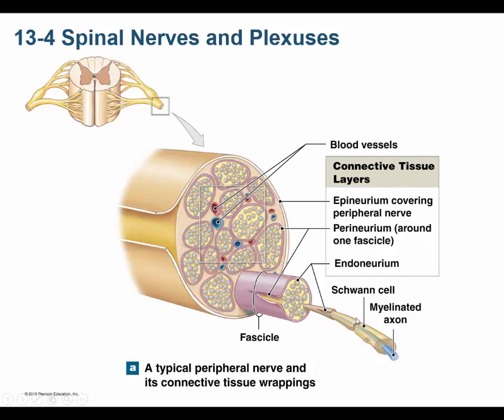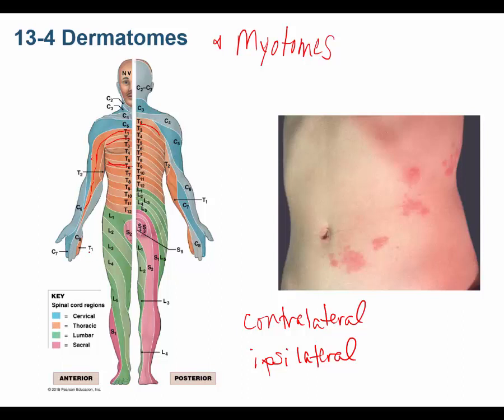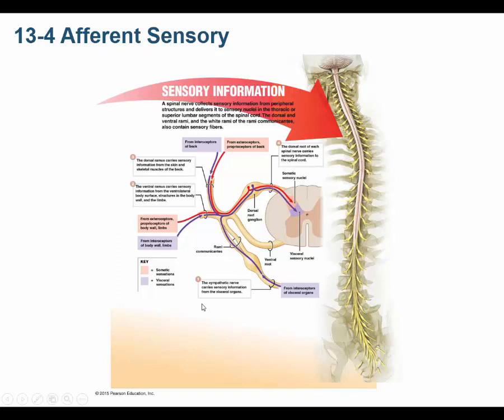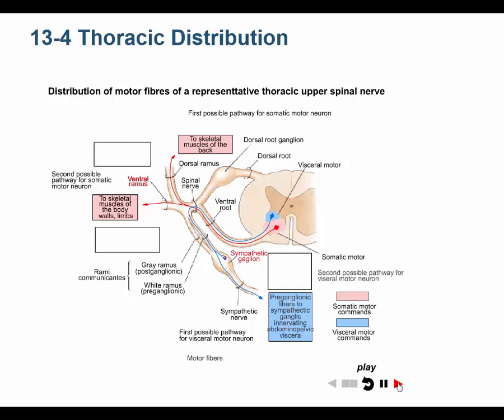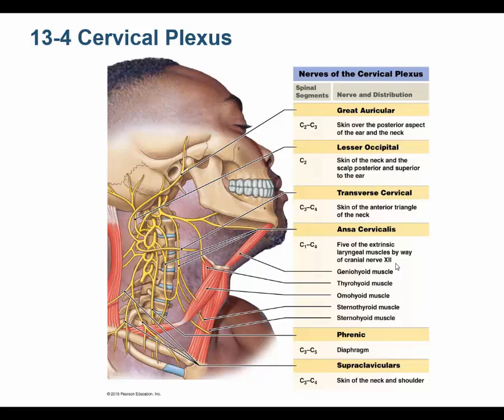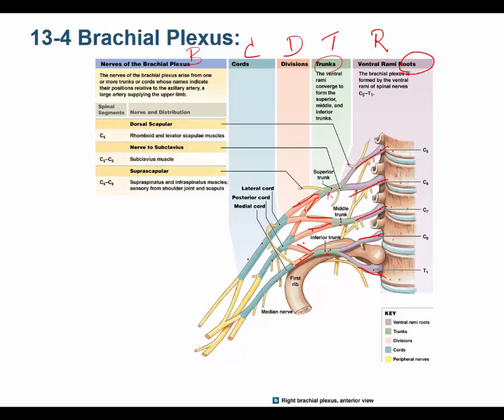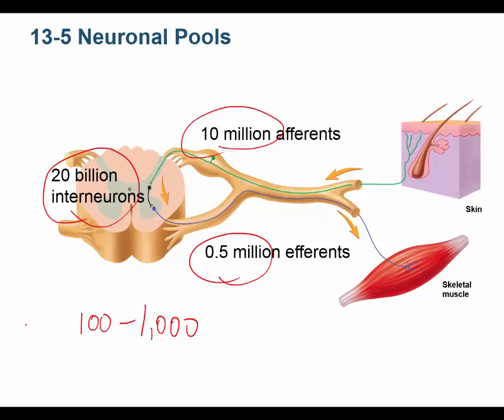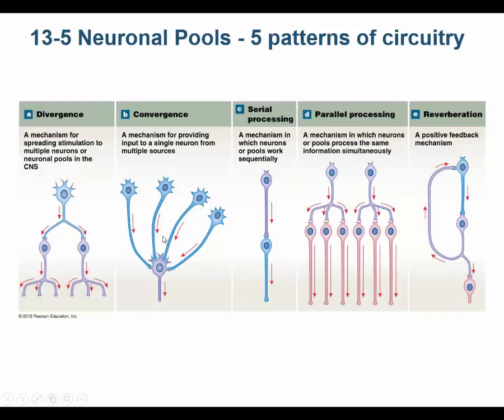SpinalCord,Spinal NervesReflexes Jeff Kiggins 2of3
Jeffrey Kiggins lectures - Spinal Cord, Spinal nerves and reflexes